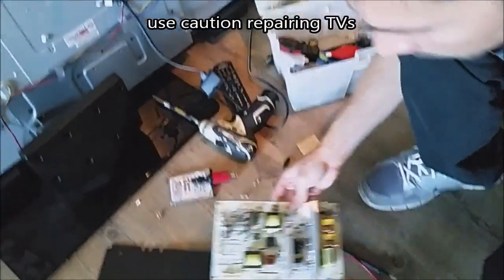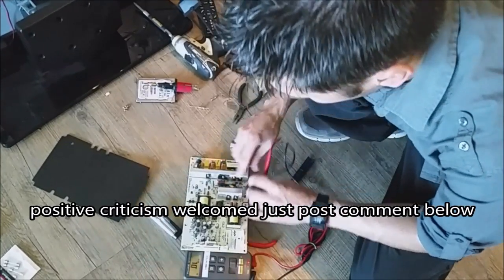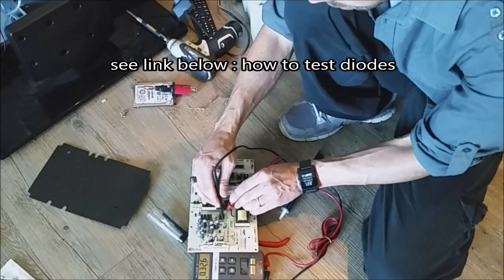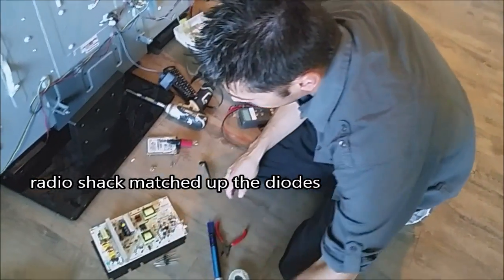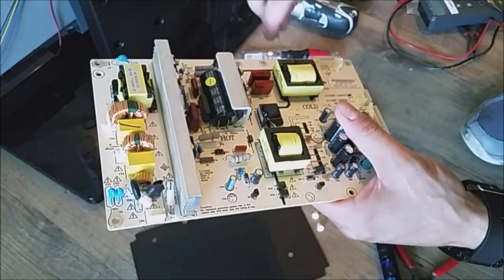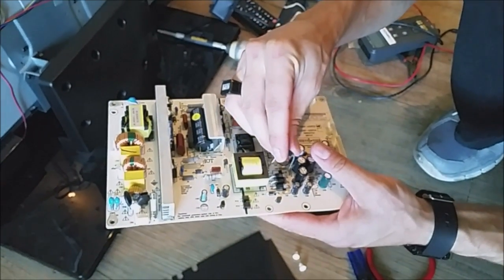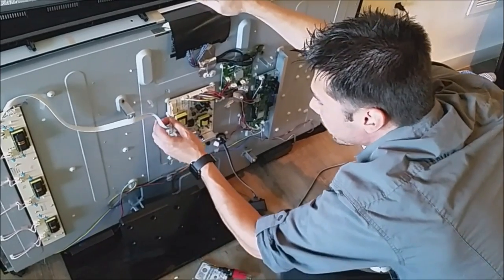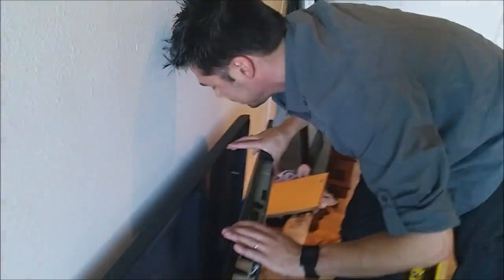How to fix TV after power surge review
How to fix TV after power surge storm review common tech service tips
lightning strike might travel through power line or coax cable into TV
replacement tv boards & parts at shopjimmy site